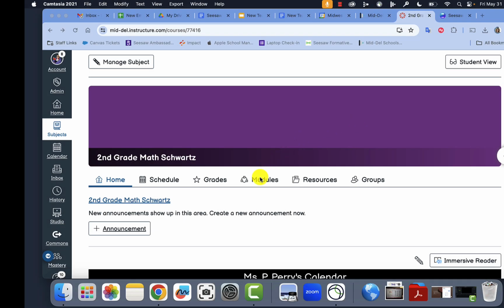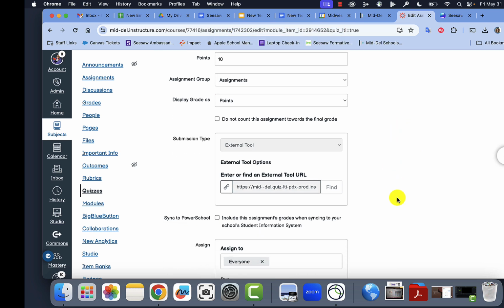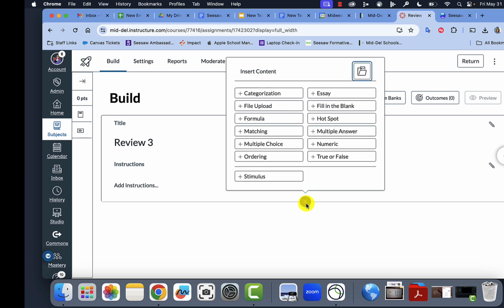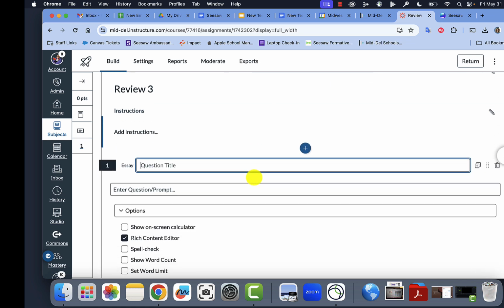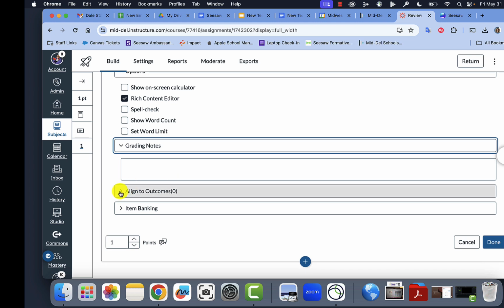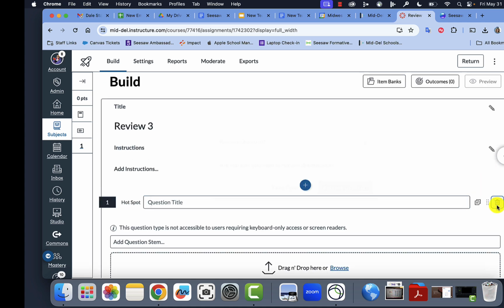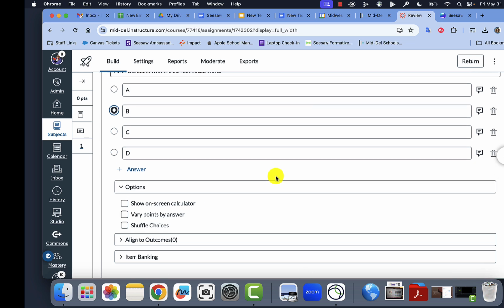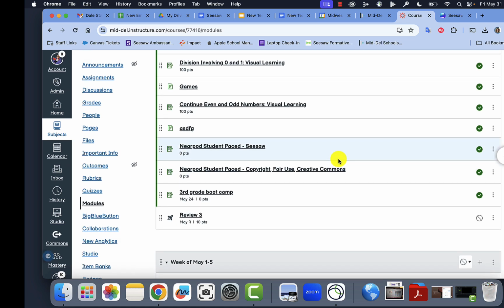Canvas Quiz: How to Build